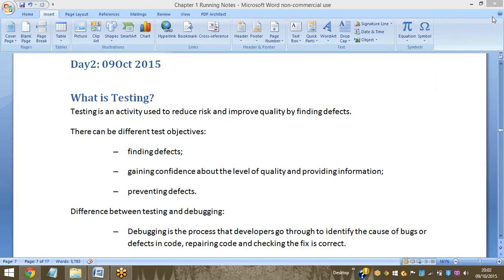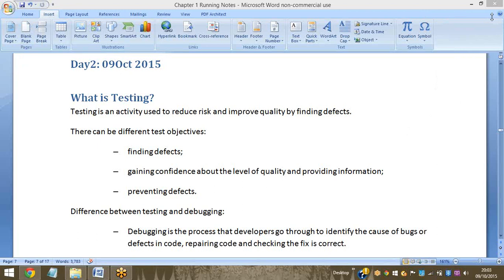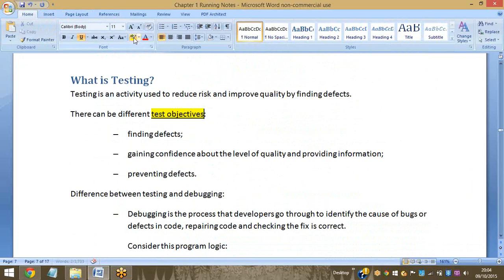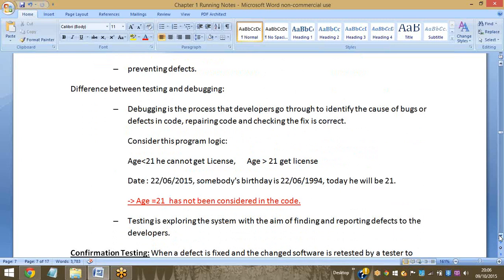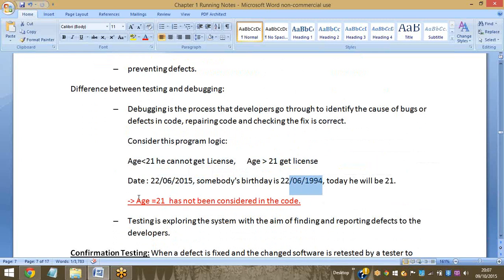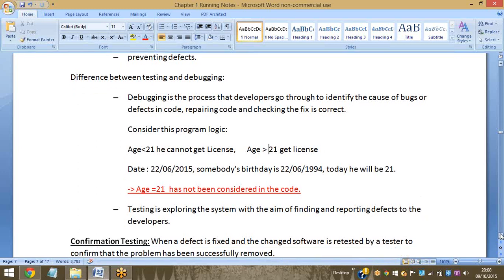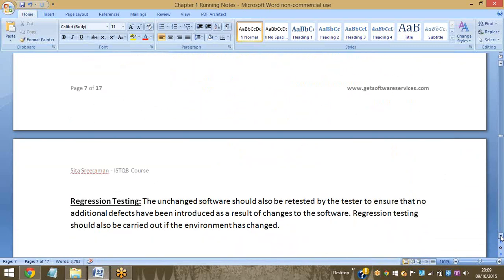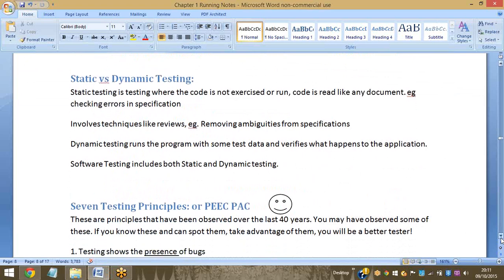2015 10 09 20 00 Training by Sita